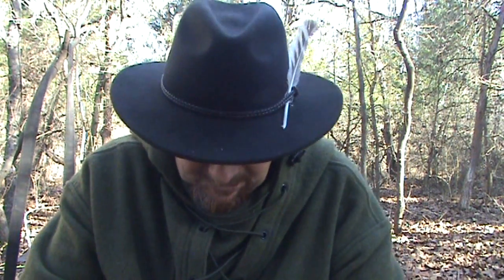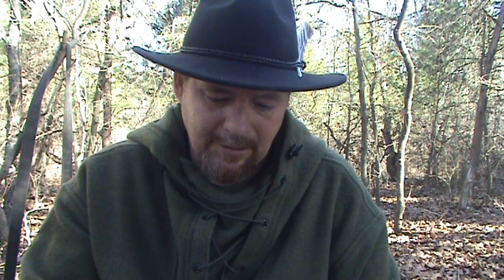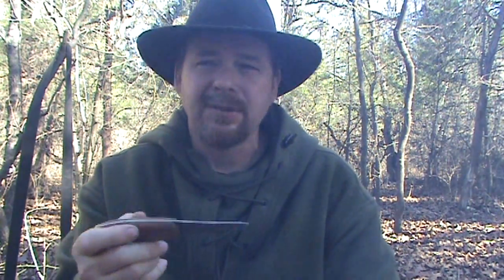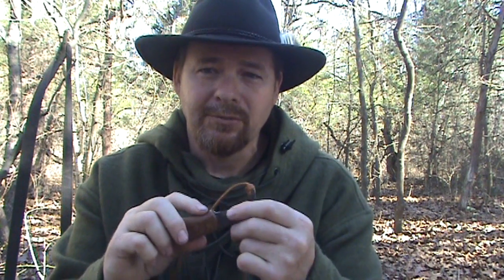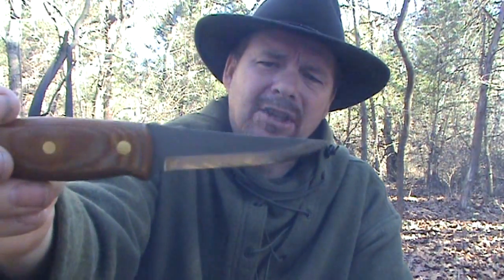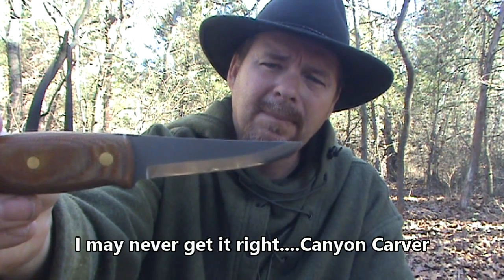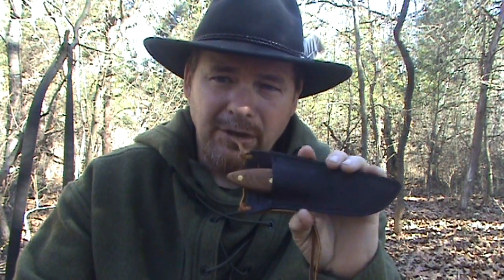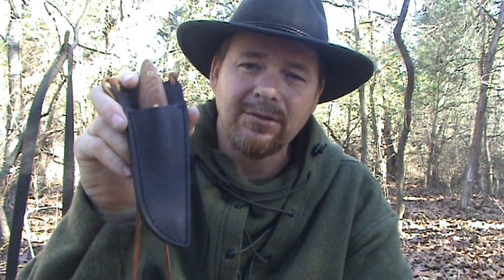Condor Knives Canyon Carver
Condor knives canyon carver review.